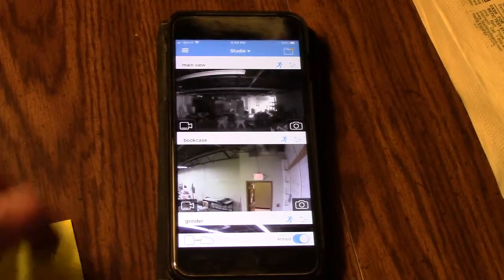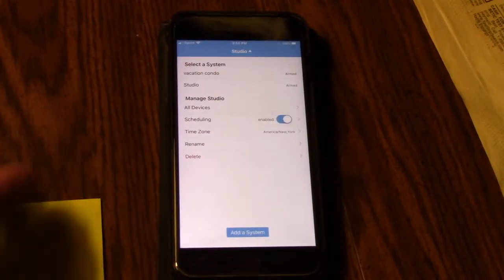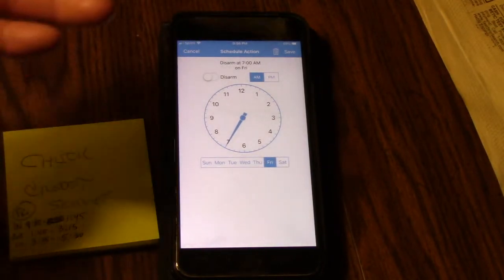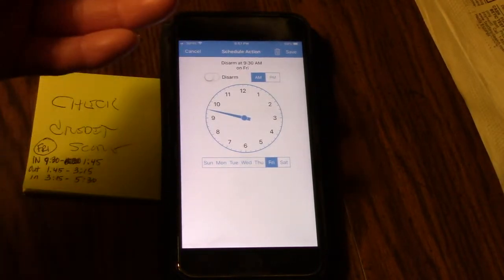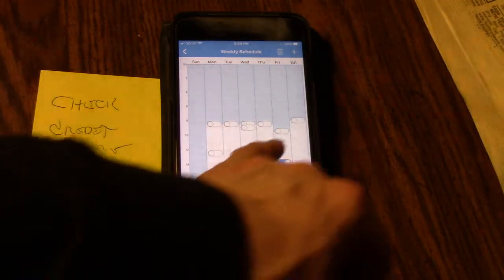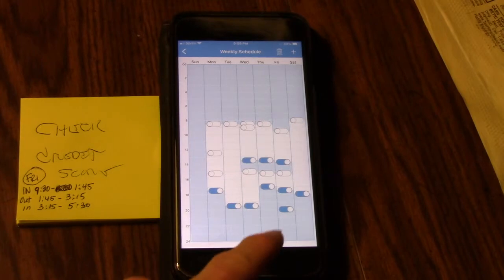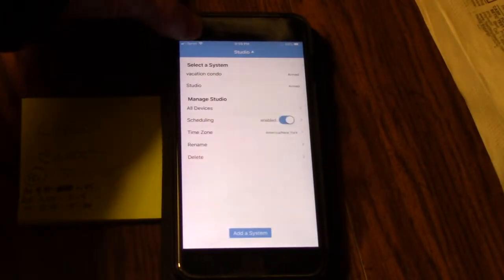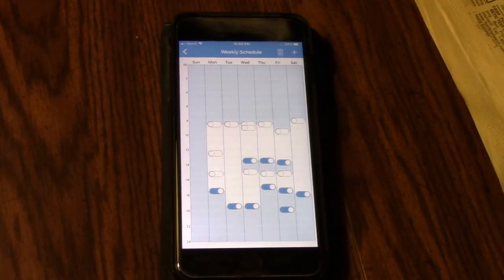Blink Security Camera App Schedule System On and Off Timer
How to use the Blink app to set timers to schedule when your Blink wireless security system goes on and off.